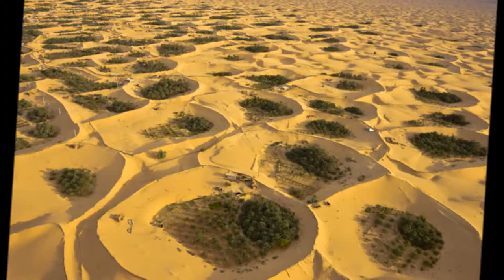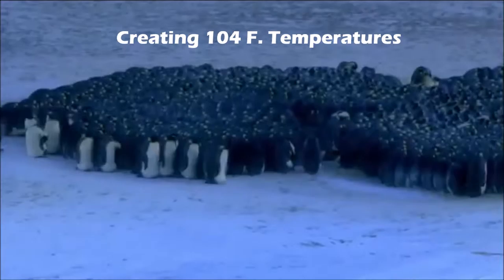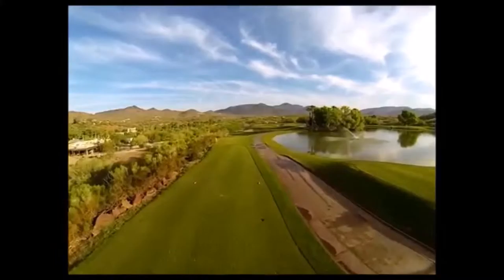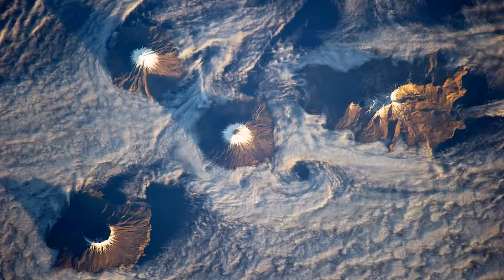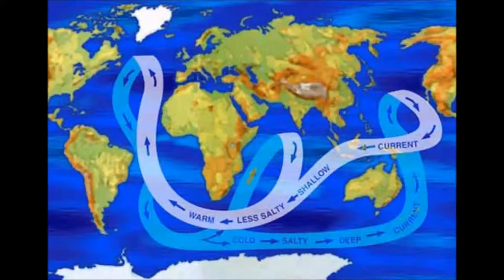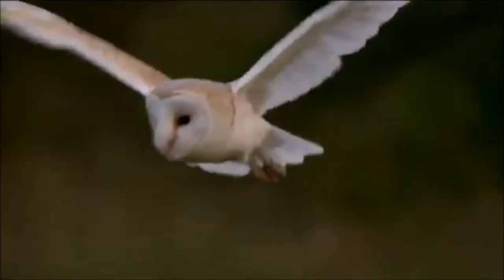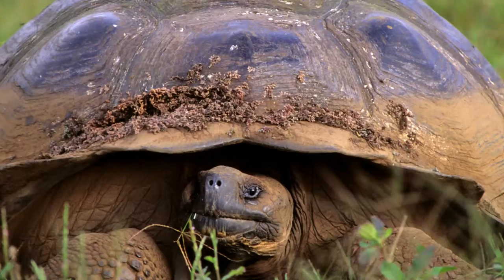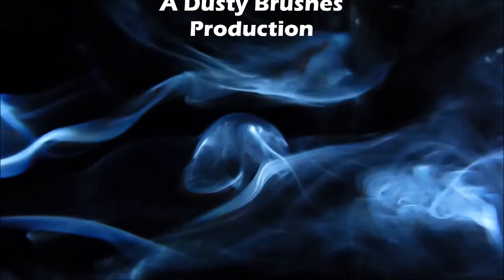Searching For Vitality in a Sea of Toxicity, Clay Therapy for After Patient Care.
Unlike broad based chemotherapy and radiation treatments, clays attracts and neutralize poisons in the intestinal tract, eliminates food allergies as well as food and radiation poisoning. Clay ingestion and medical treatments reduce cholera, mucus and spastic colitis, viral infections, stomach flu, and parasites. Clay enriches and balances blood while adsorbing radiation and harmful heavy metals.  Loaded with essential minerals, micronutrients and electrolytes, clay is an effective binding agent as it allows other chemicals to bond with it and so lose their reactivity. Absorbed through our tussue and intestinal tract, natural calcium bentonite clay restores the minerals in the cellular tissue.

Nuclear scientists coat themselves with bentonite clay to protect their bodies from radiation. Green bentonite clay works so well at absorbing, it was the choice material dumped into both Chernobyl and Fukushima nuclear reactors to absorb and stop radiation leakage. If you are researching or considering chemotherapy or radiation treatments, please consider the Holistic and Ayurveda alternative detoxification treatments found in 3 million years of ash and living organisms compacted into calcium bentonite green clay. Mud treatments are the natural and fastest way to remove unwanted radiation, heavy metals and neurotoxins from your body.
for mud and clay baths and treatments. Hoe to Corcovado National Park, The World's Largest Pharmacy and On Line Alternative Medicine from the rainforest just North of The Amazon.

Water & Air-
Produced during photosynthesis, the flora and fauna in Costa Rica’s old growth forests disperse a multitude of anti-microbial organic compounds into the air such as A-pinene, carene and myrcene, phytoncides and monoterpenoids. These air born organic compounds are found in onions, garlic, tea tree, oak, cedar, citrus, herbs, spices, locust and pine sap. Air born phytoncides released from the bark of trees and leaves of plants in the rainforest, serves as a defense mechanism against temperature fluxuations, insects, fungus and particulates in the air such as pollution and smoke from forest fires. Phytoncides are expelled from trees and plants to charge the forests immune system just as they charge your immune system. Called, Shinrin-yoku, deep breathing in the forest is known to lower blood pressure, reduce heart rate and decreases the risk of early mortality.

Water - Balneotherapy – ancient tradition of healing with water. 2500 years ago, Hippocrates, the ‘father of modern medicine’ practiced the oldest form of therapy in world.  Healing with water, or balneotherapy is a form of hydrotherapy and is only taught in rheumatology departments in Europe and Asia universities. Their, holistic educators and practitioners prescribe water therapies for a variety of conditions including arthritis, fibromyalgia, asthma, eczema, skin disorders, burns and cuts.  Bathing and drinking in natural ionized spring water is proven to help with depression and lower blood pressure.
Breathing virgin air and drinking the purest water from a virgin rainforest allows you to absorb enriched phytoncides and monoterpenoids to reduce the risk of cardiovascular disease.  Breathing in and drinking the forest boosts your immune system, acting as an anti-microbial, anti-inflammatory and proven to cure diabetes. Deep breathing in a nutrient rich forest is proven to increase parasympathetic nerve activity and kill cancer tumors. Breathing air in the rainforest promotes anti-cancer proteins and drops adrenaline levels by 30%, relieving arthritic conditions such as osteoporosis, bursitis, fibromyalgia. It also lowers concentrations of cortisol.

   Absorbing ozonated water and air promotes the healing of bones, fractures and open sores. Children suffering and diagnosed with ADHD and ADD showed a reduction in related symptoms when exposed to phytoncide. Breathing clean air reduces tension, depression, anger, hostility, fatigue and confusion. We could ALL use a prescription for sure! Breathing Earths purest air creates clarity, focus and enhances your mood.  Creating pure oxygen through carbon sequestering, the rainforests of Central America produce the freshest and purest air in the world. Known in Asia as forest bathing or deep breathing in nature, Shrinrin-yoku, ( bathing- breathing in nature) is the second oldest healing remedy in the world. Absorbing ozoneated water and air through your tissue, the Costa Rica Rainforest near Corcovado National Park produces the highest concentration of oxygen and 03 on earth. Make deep breathing in Costa Rica’s flora and fauna part of your routine.